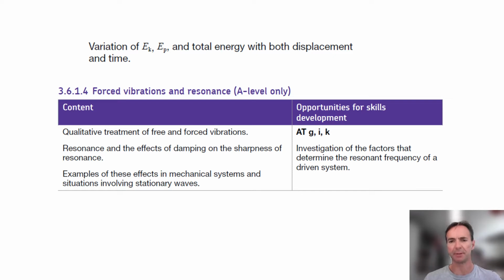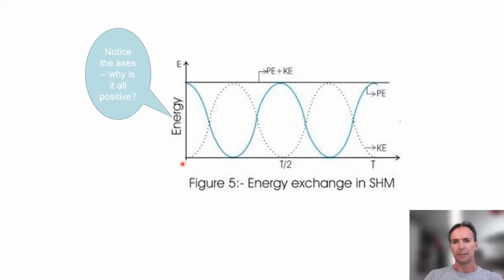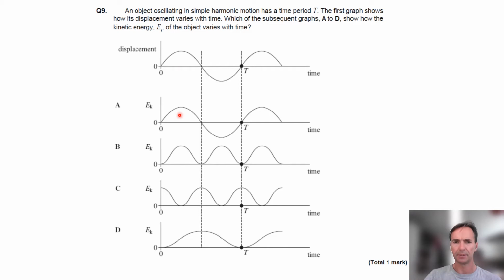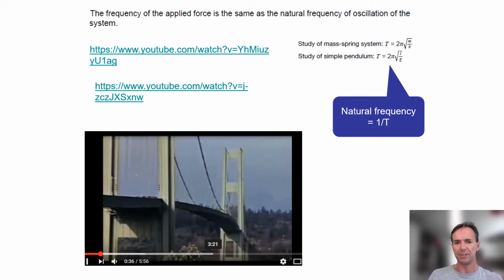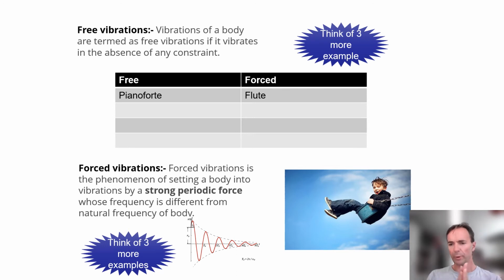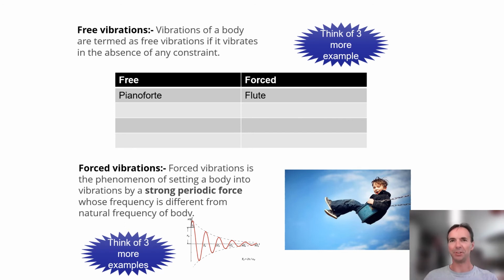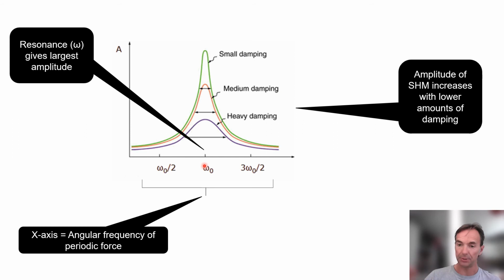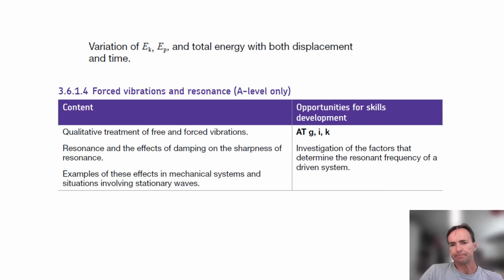Lesson 3 Simple Harmonic motion Energy Resonance and Damping AQA A level Physics